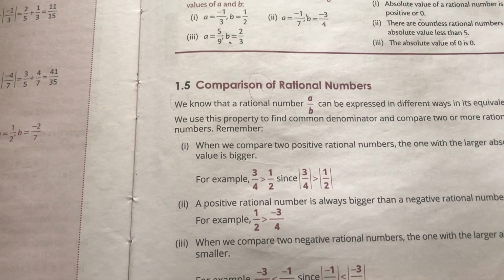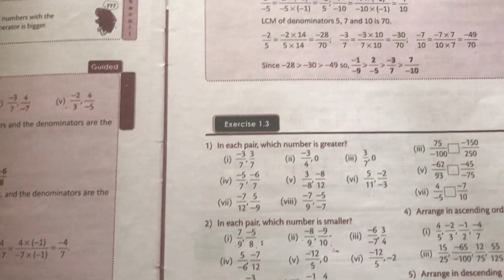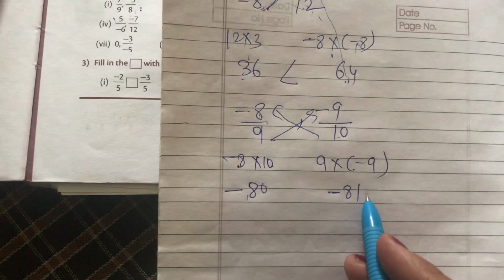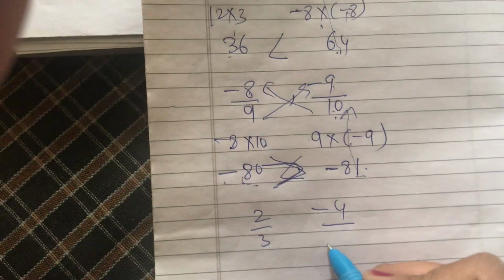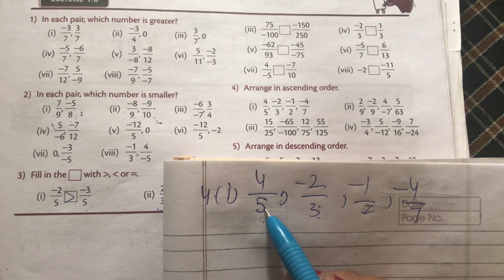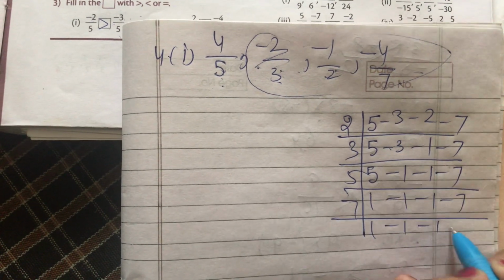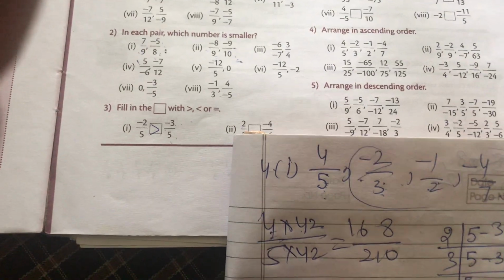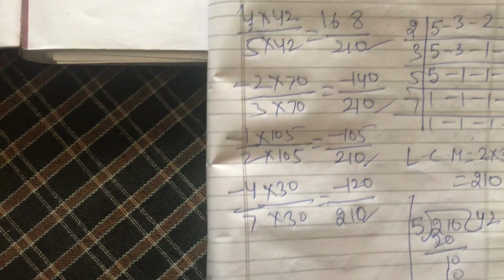8th Grade | Maths | Exercise 1.3 | AV Assignment 3 | 21st April 2021